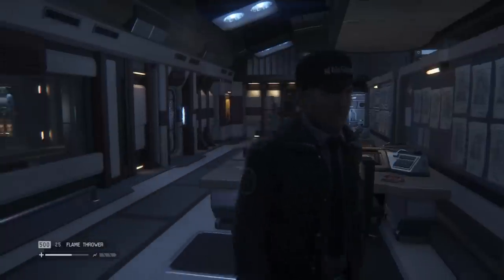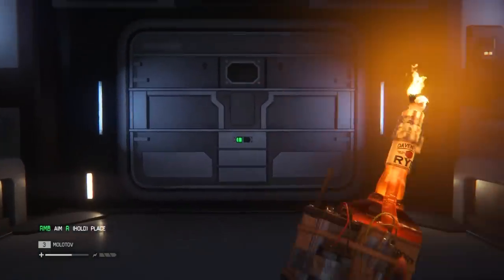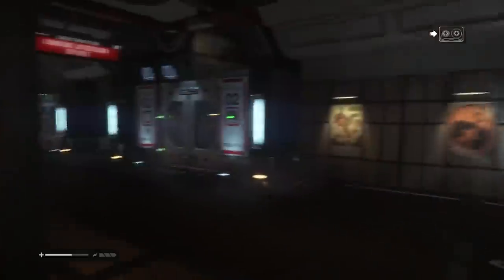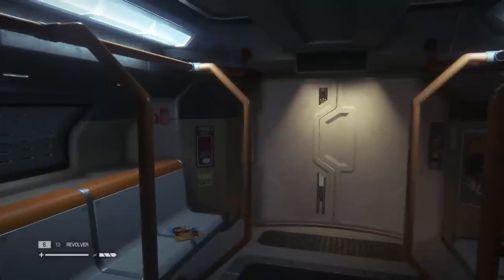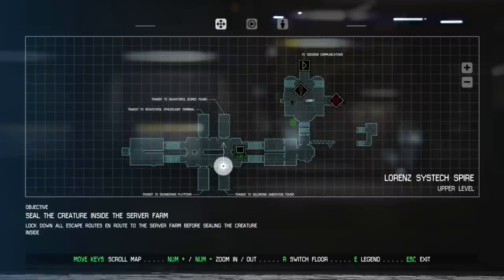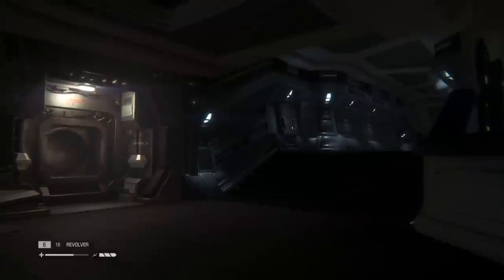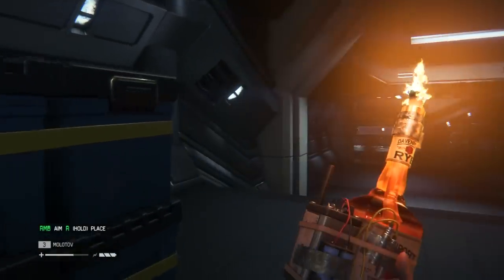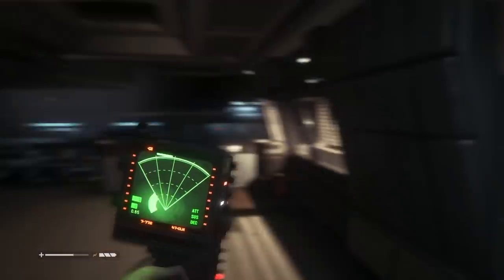Let's Play Alien : Isolation - Episode 19 - Desk General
I AM DER LAAW

What is Alien : Isolation?

As Amanda, you will navigate through an increasingly volatile world as you find yourself confronted on all sides by a panicked, desperate population and an unpredictable, ruthless Alien.

Underpowered and underprepared, you must scavenge resources, improvise solutions and use your wits, not just to succeed in your mission, but to simply stay alive.

Overcome an ever-present deadly threat – Experience persistent fear as a truly dynamic and reactive Alien uses its senses to hunt you down and respond to your every move.

Improvise to survive – Hack systems, scavenge for vital resources and craft items to deal with each situation. Will you evade your enemies, distract them or face them head on?

Explore a world of mystery and betrayal – Immerse yourself in the detailed setting of Sevastopol, a decommissioned trading station on the fringes of space. Encounter a rich cast of inhabitants in a world scarred by fear and mistrust.

When she left Earth, Ellen Ripley promised her daughter Amanda she would return home for her 11th birthday. Amanda never saw her again.

Fifteen years later, Amanda, now a Weyland-Yutani employee, hears that the flight recorder of her mother’s ship, the Nostromo, has been recovered at the remote trading station Sevastopol. The temptation for her to finally understand what happened is too much to resist. When the crew arrive at Sevastopol, they find something is desperately wrong. It all seems to be connected to an unknown menace, stalking and killing deep in the shadows.

In order to uncover the truth about her mother, Amanda is forced to confront the same terrifying thing that separated them.